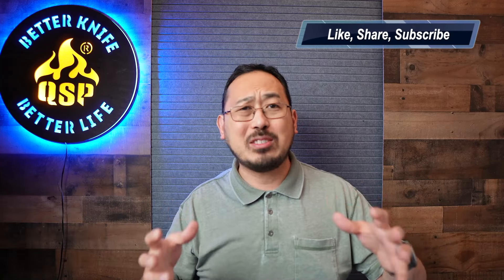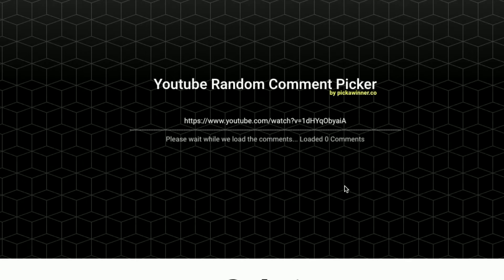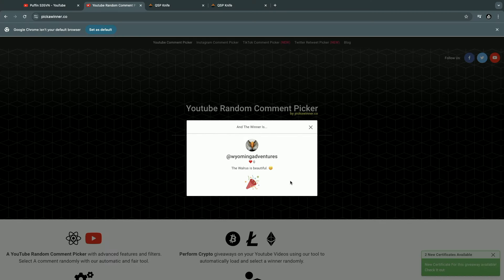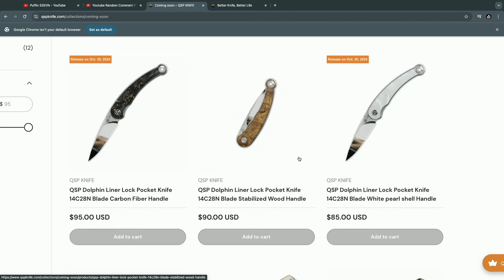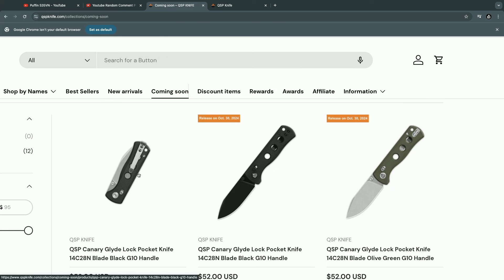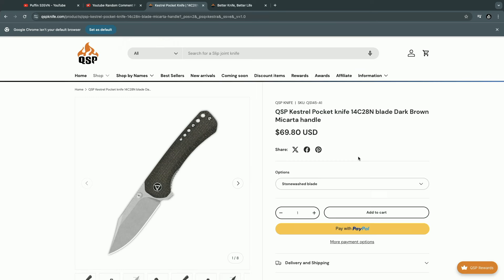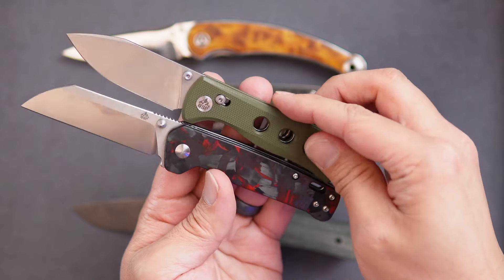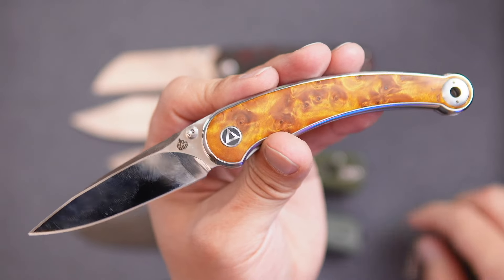QSP Kestrel & GAW New Dolphin and Glyde Lock Canary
What is a Kestrel?
The Kestrel is a small, agile falcon known for its impressive hunting abilities and distinctive hovering flight. Similarly, the QSP Kestrel knife is designed for precision and practicality, making it an ideal companion for any outdoor adventure or everyday use.